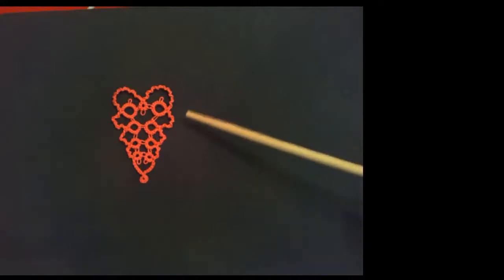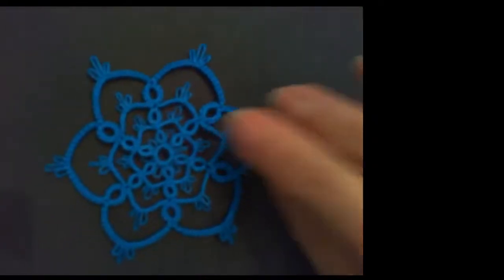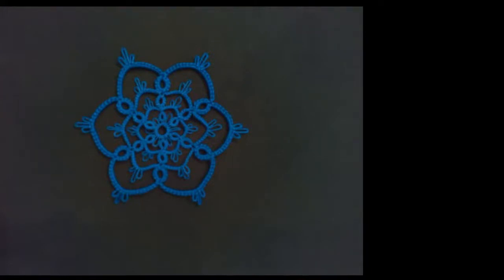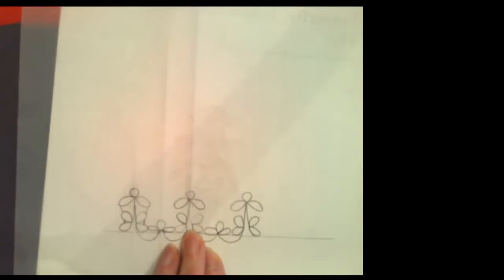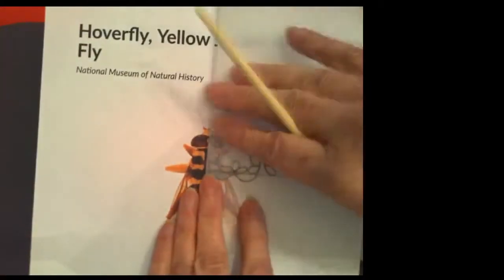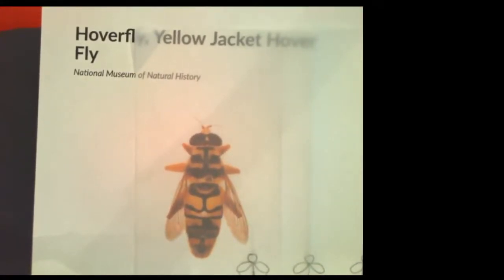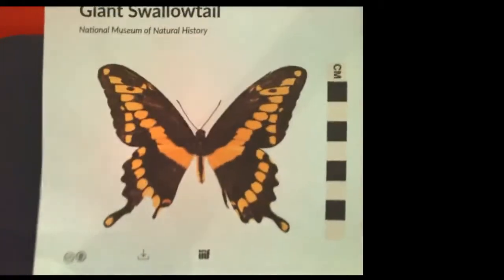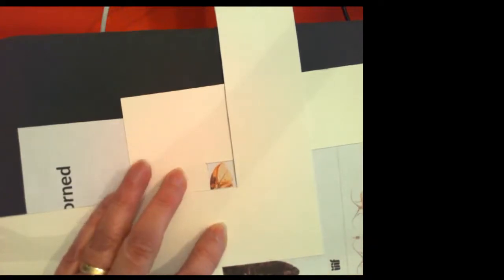Tatting Design Class by Kaye Judt